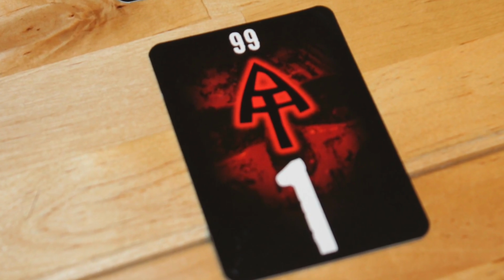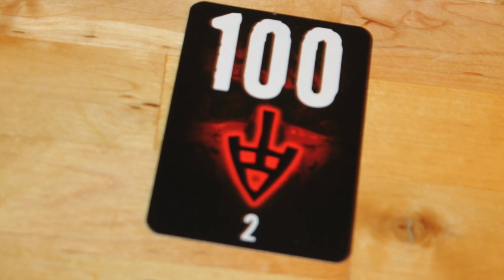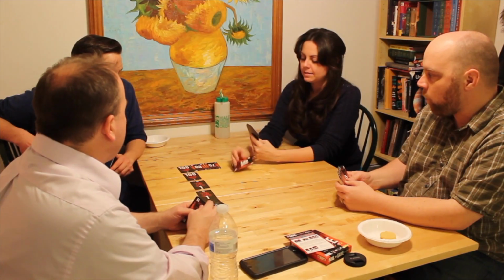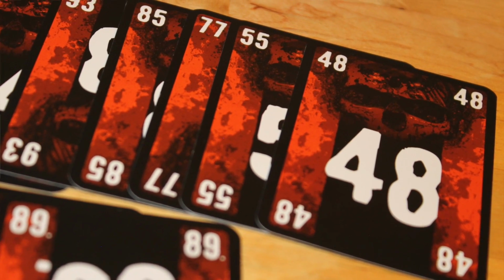TDG: The Game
Hey everybody, have you heard about the game?  Not that game, this game!  The GAME!  from IWD Games.  You game?